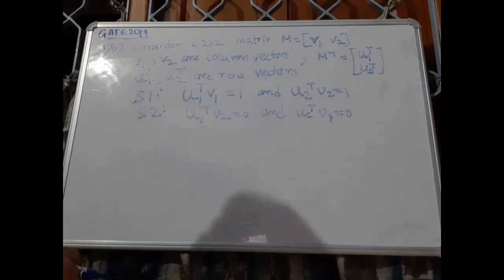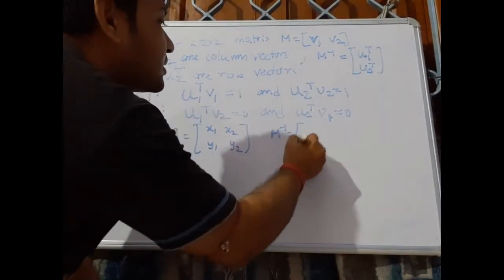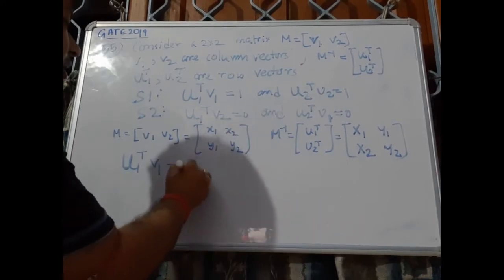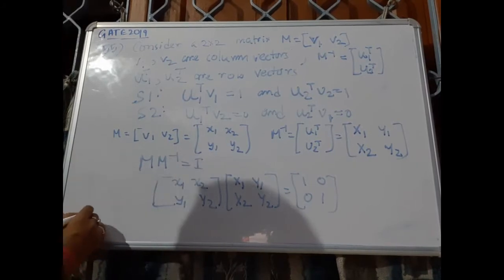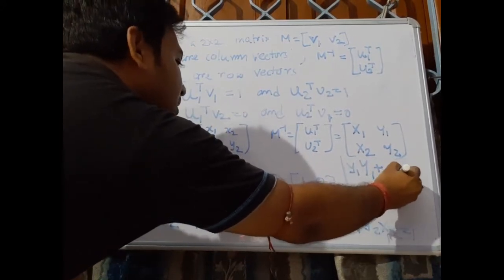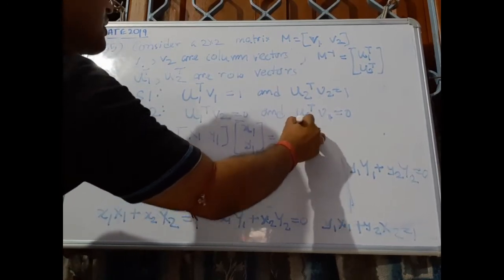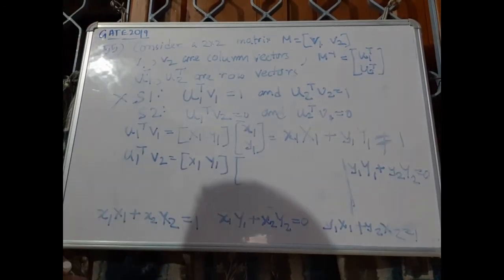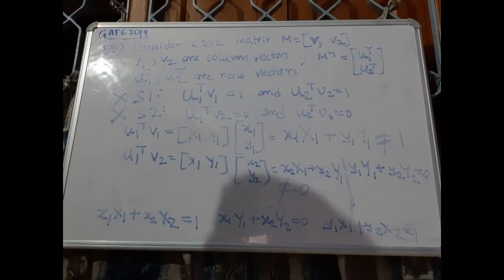014. Gate Tutorial | Engineering Mathematics | Problem No 55 | GATE 2019